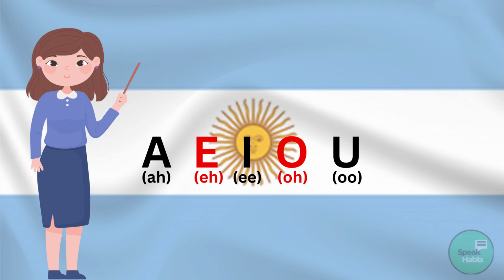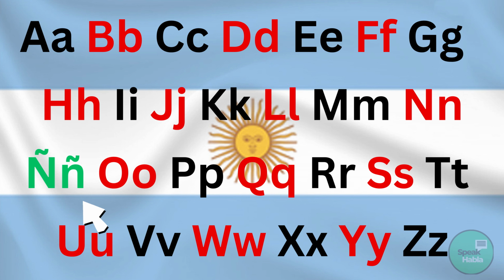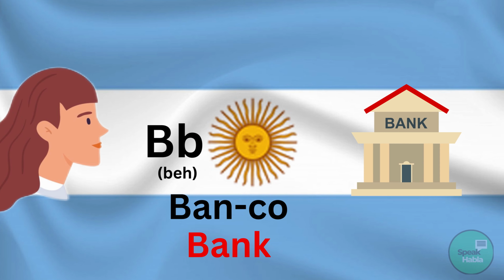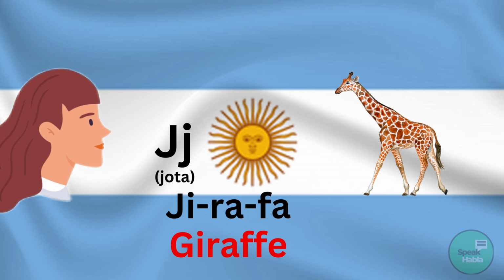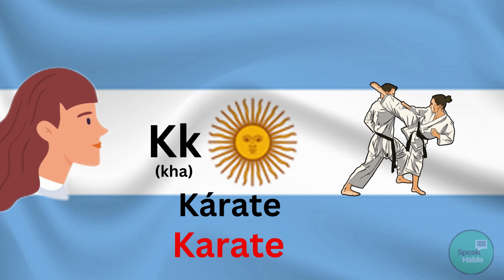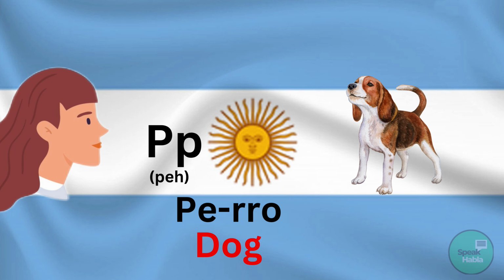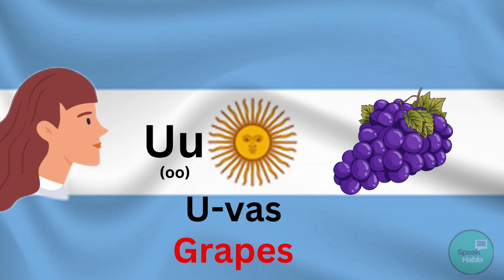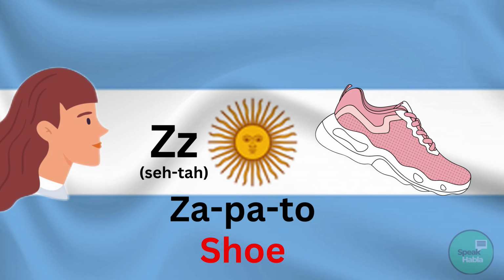Learning Spanish Alphabet With Pronunciations For Beginners